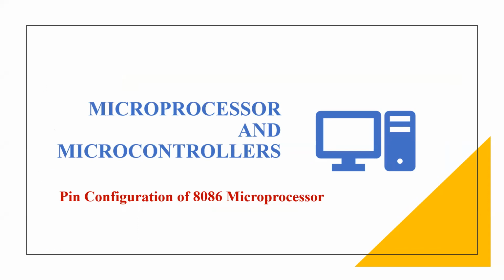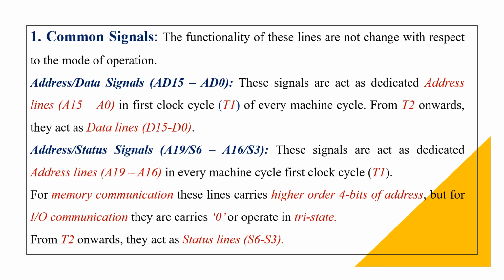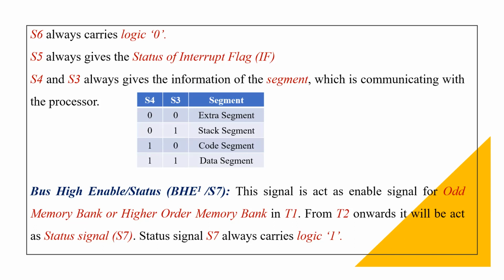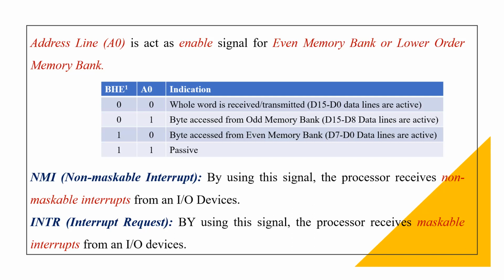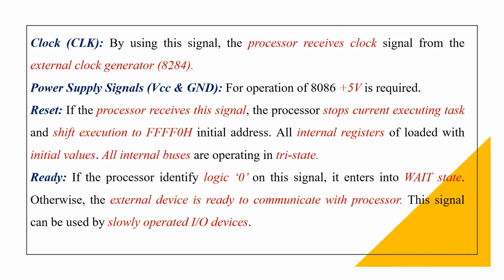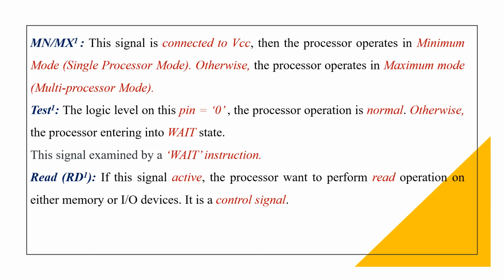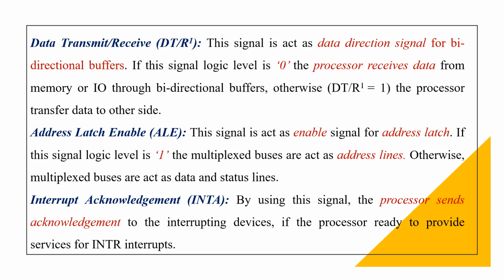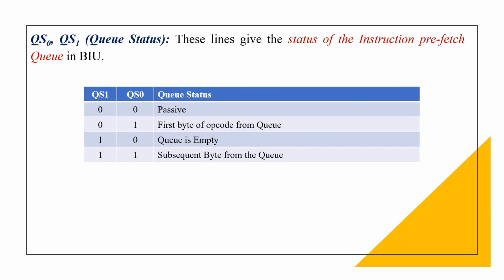Pin Configuration of 8086